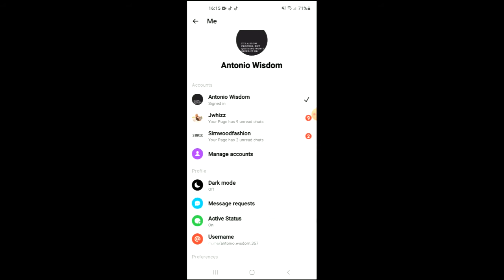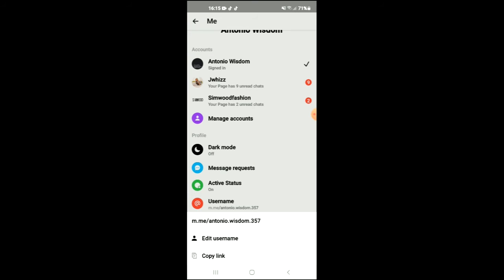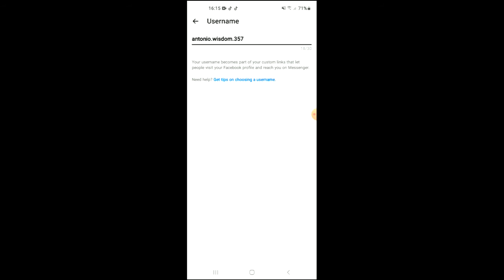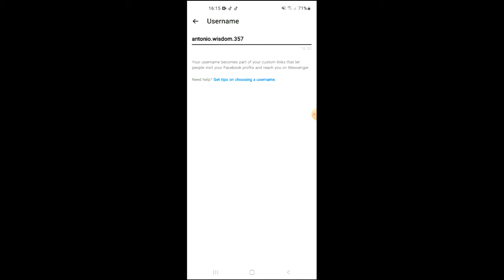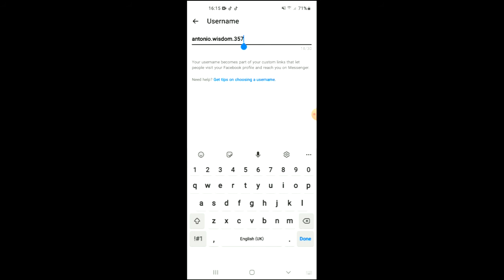how to change username on messenger